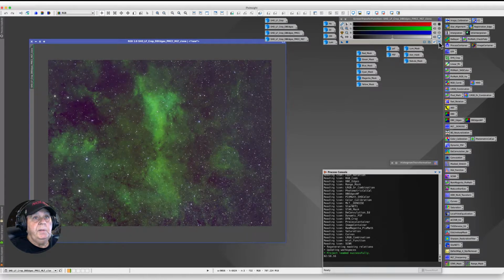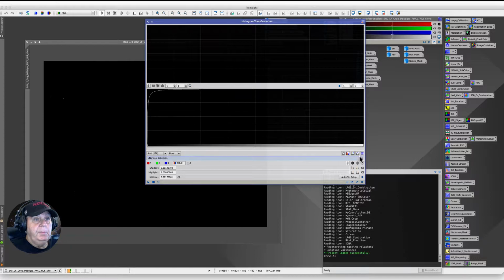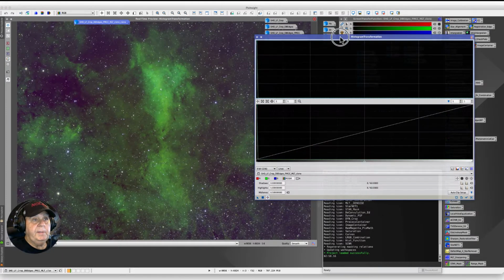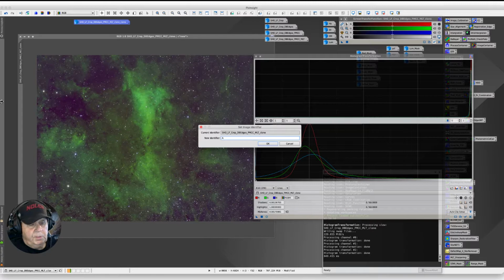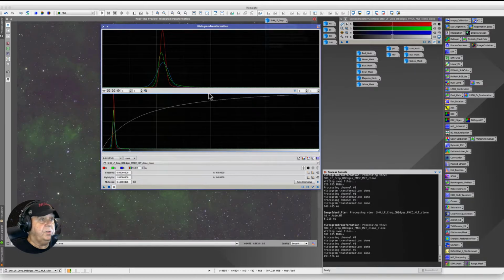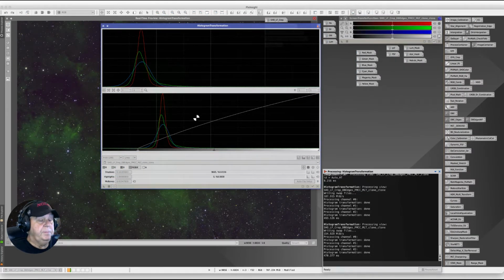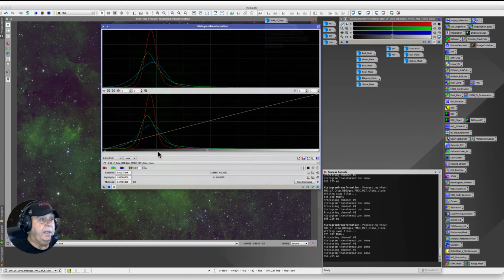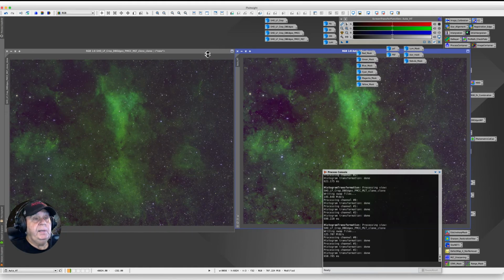PixInsight Histogram Transformation - Part 13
In this part, we used the Histogram Transformation tool to show both the Auto application of the Screen Transfer Function to complete a stretched image from Linear to Non Linear. also we use a manual approach of incrementally applying the stretch using the Histogram Transformation tool